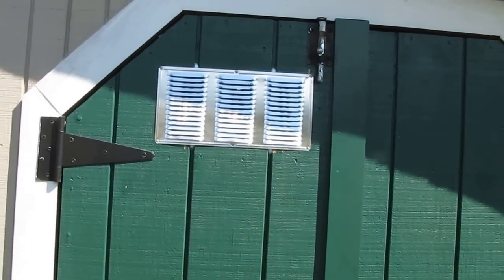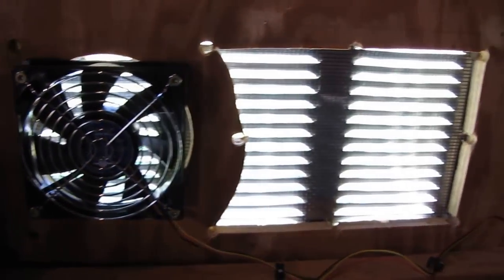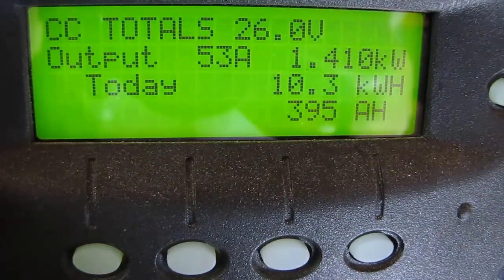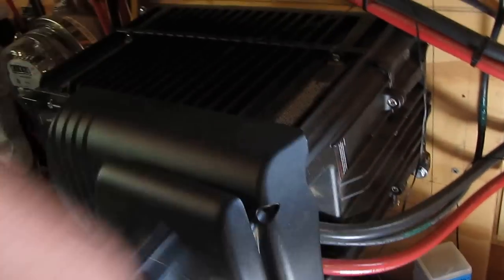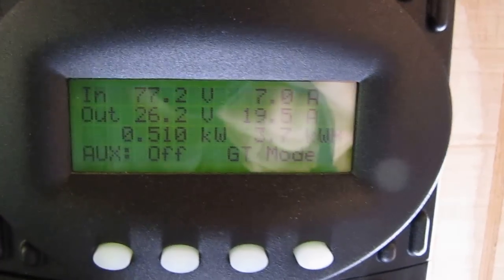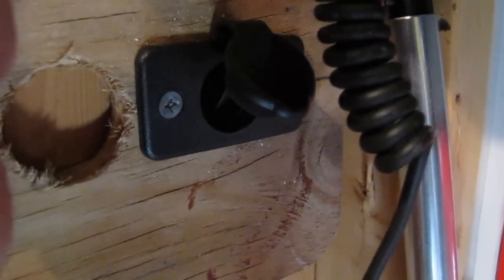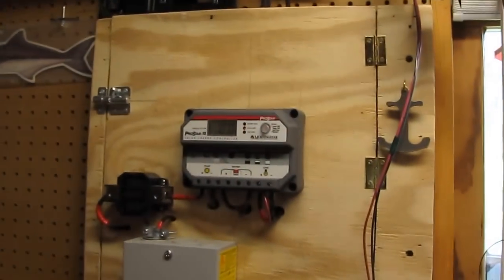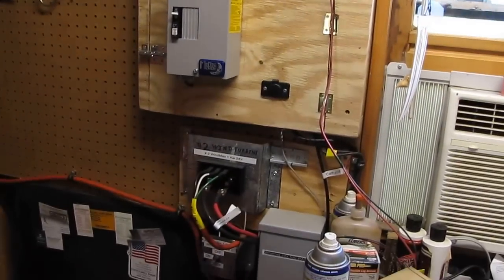Solar Shop Ventilation Fans And Vents And Updates By kvusmc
I installed Some More 120 mm Computer Fans To Keep My Solar And Wind Shop Cooler ! So My Equipment Will Stay Cool  !